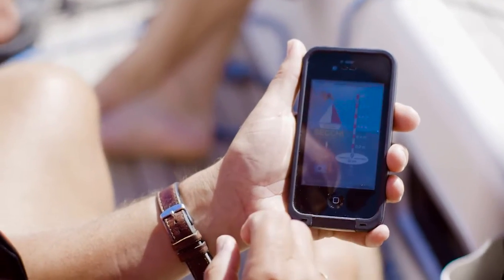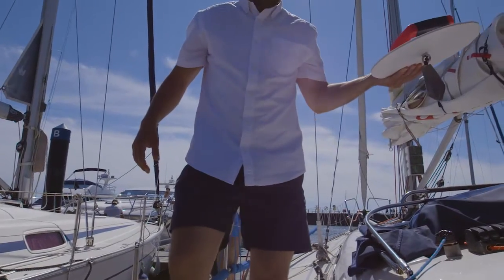The Secchi Disk study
Do you love the ocean and all of its life? Watch this film and become a citizen scientist in the World's largest phytoplankton study, and create your ocean legacy.

The phytoplankton that underpin life in the oceans are altering due to climate change. The Secchi Disk study aims to help understand how and why the phytoplankton are altering. All you need to become a citizen scientist is a simple piece of equipment invented by the Pope's astronomer Pietro Angelo Secchi in 1865 and the free Smartphone application called Secchi.